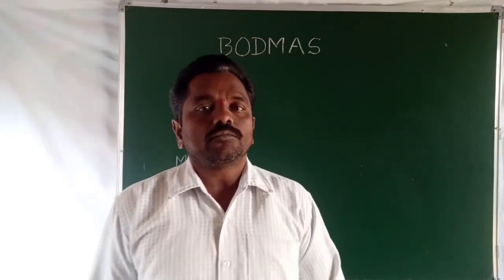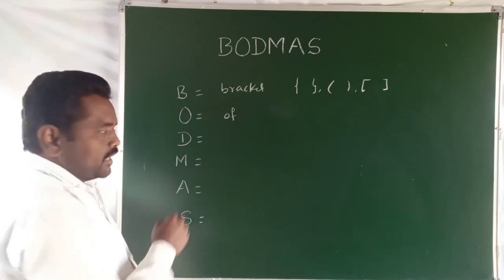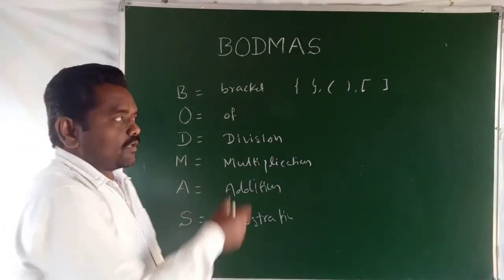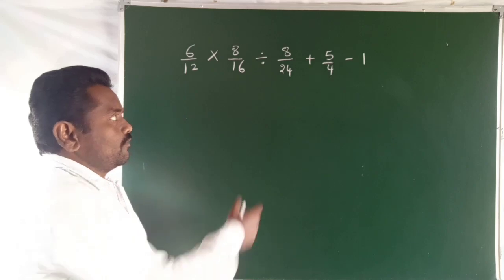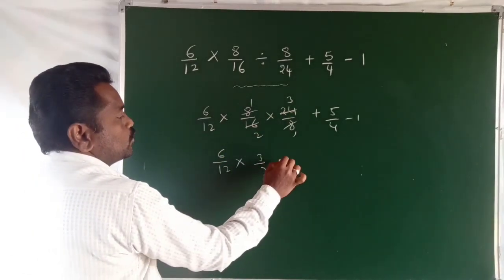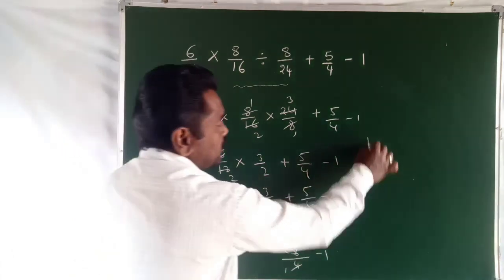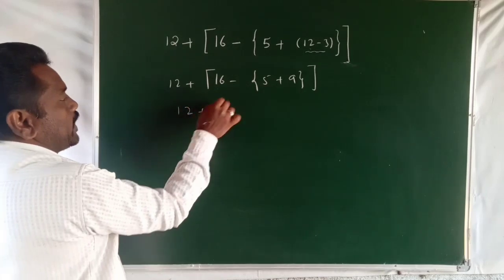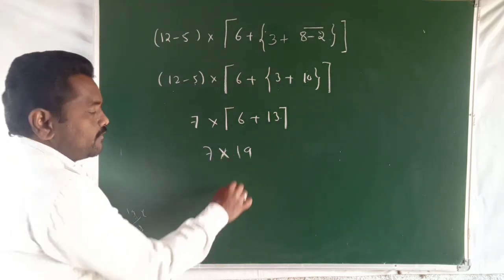BODMAS|BODMAS rule tricks|BODMAS for SSC|maths tricks|class vi cbse|maths operation order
BODMAS | BODMAS rule tricks |BODMAS for SSC | maths tricks | class vi cbse | maths operation order |maths logics#simplication maths problems